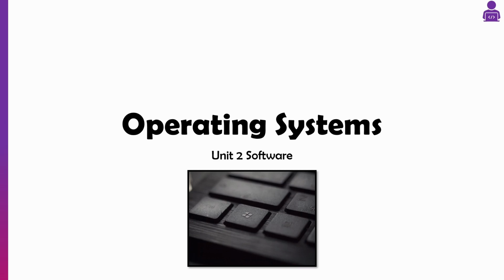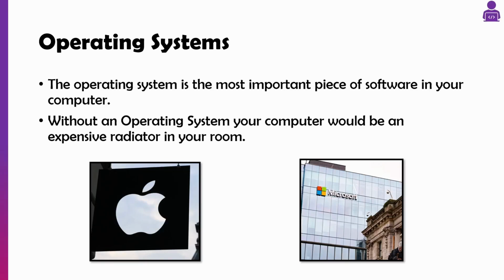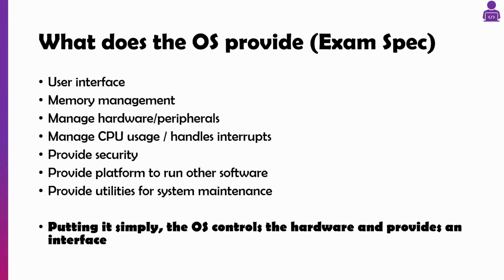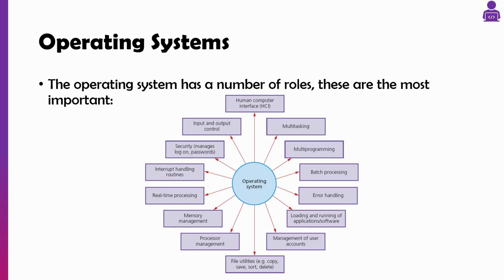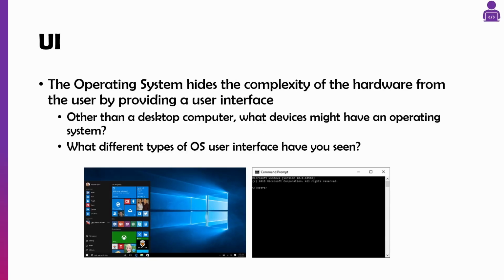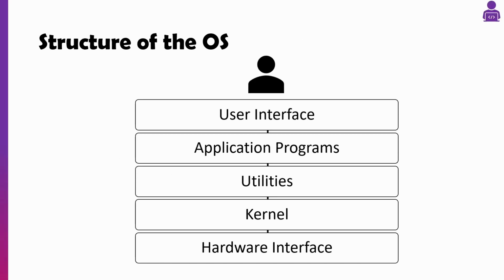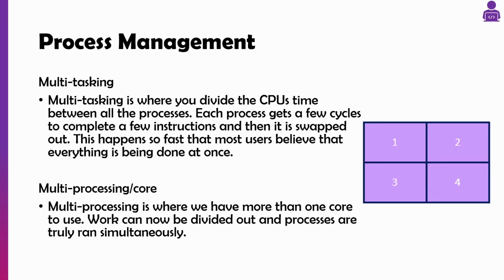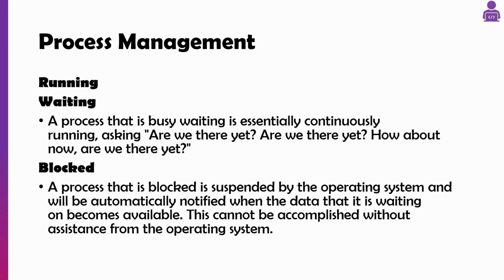OCR A Level Computer Science 5 minute Revision: Operating Systems 1.2.1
Join us for a lightning-fast revision as we uncover the critical aspects of operating systems in just 5 minutes! In this quick overview, we'll delve into section 1.2.1, focusing on the fundamental need, function, and purpose of operating systems. Learn why operating systems are the backbone of modern computing, understand their key functions in managing hardware and software resources, and explore their overarching purpose in providing a seamless and efficient user experience. Whether you're a student preparing for exams or a tech enthusiast looking for a rapid refresher, this video will equip you with the essentials of operating systems in no time.

Don't forget to use the hashtags OperatingSystems Revision Education ComputerScience to join the conversation and connect with fellow learners. Let's dive into the world of operating systems and gain a quick understanding of their need, function, and purpose!